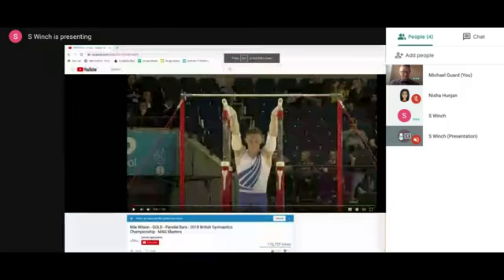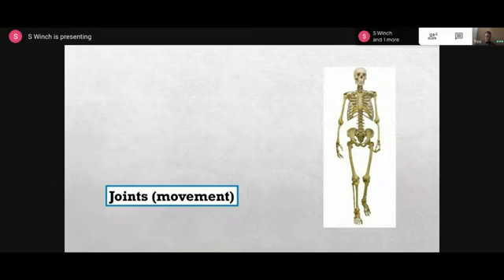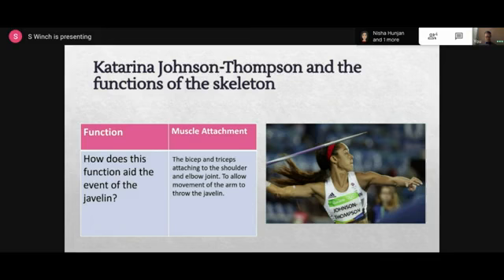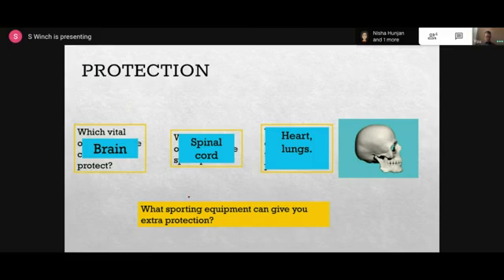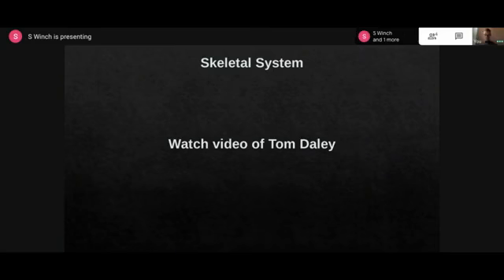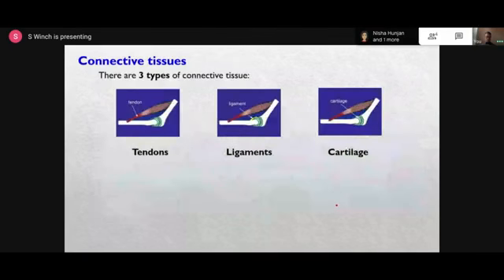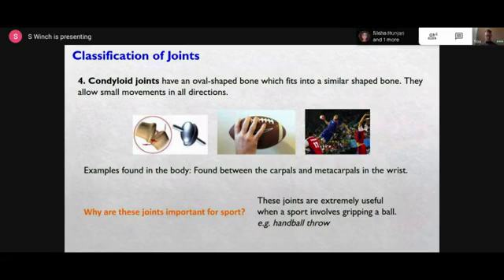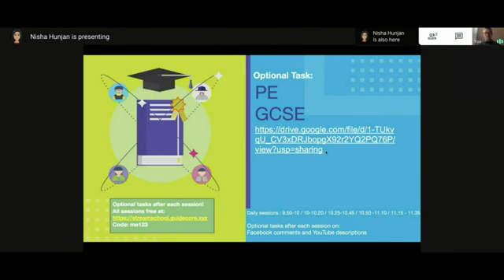Free PE GCSE Sessions - Skeleton. Please share!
Free PE GCSE Sessions -

Code: me123

Come back every day for live lessons on Facebook and Youtube. Find out more about the teachers volunteering their time